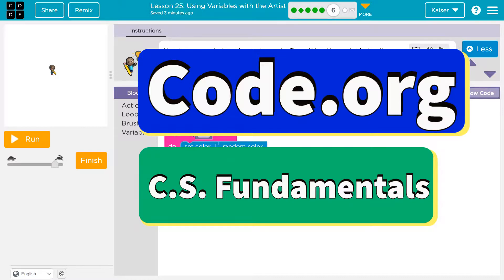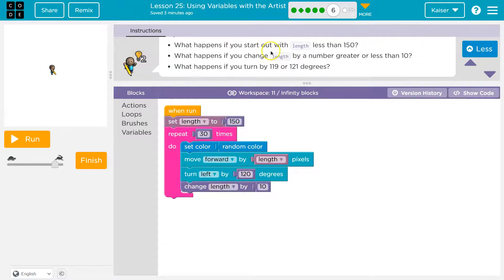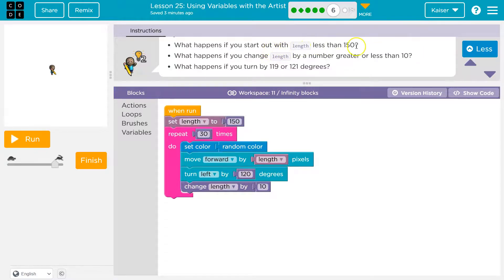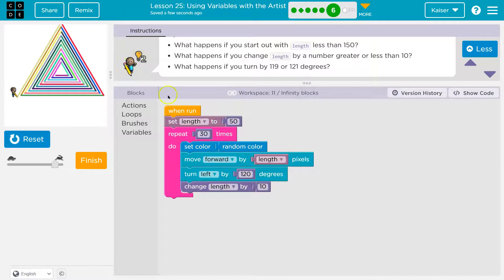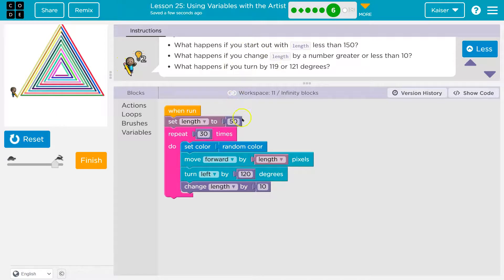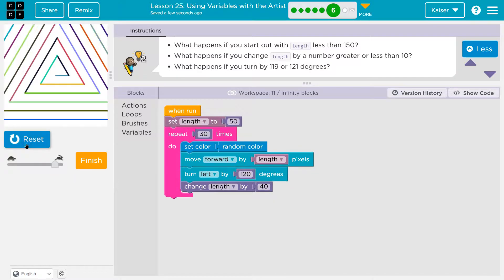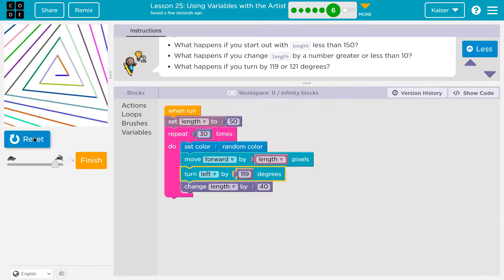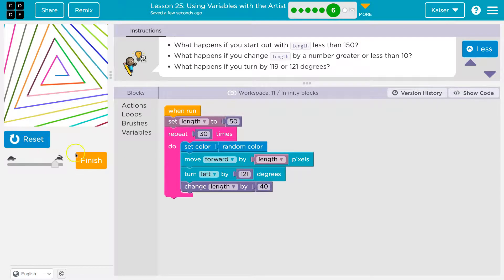Code.org Express Lesson 25.6 Using Variables with the Artist | Answer Tutorial | CS Fundamentals